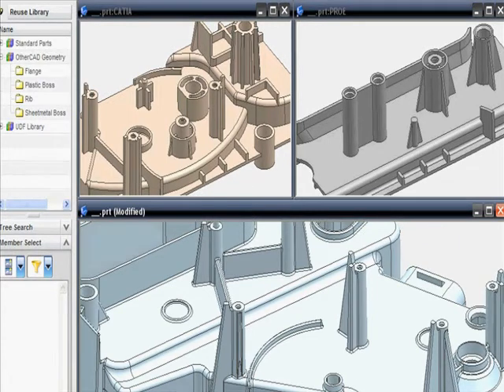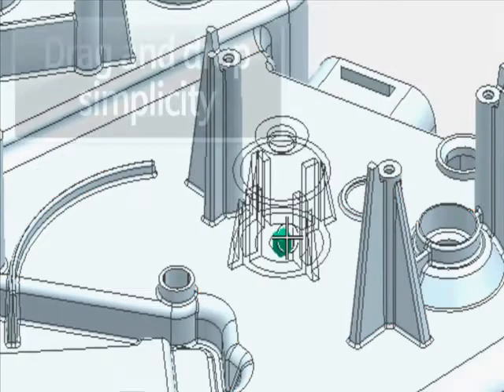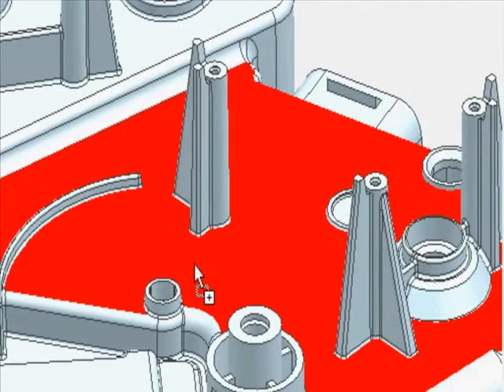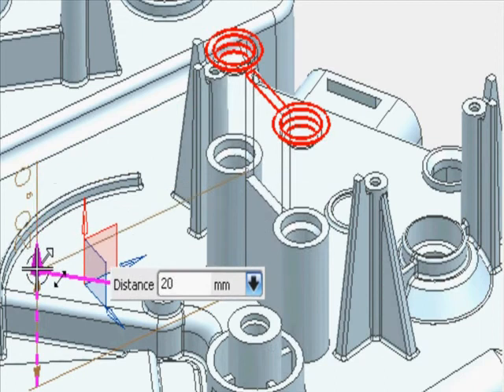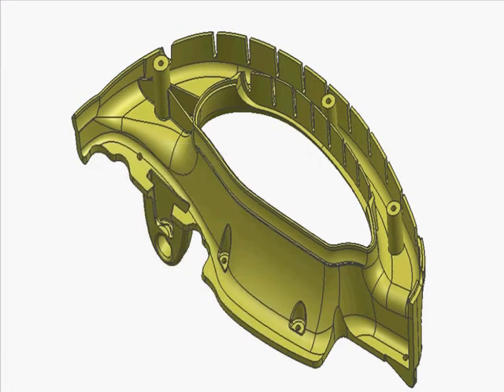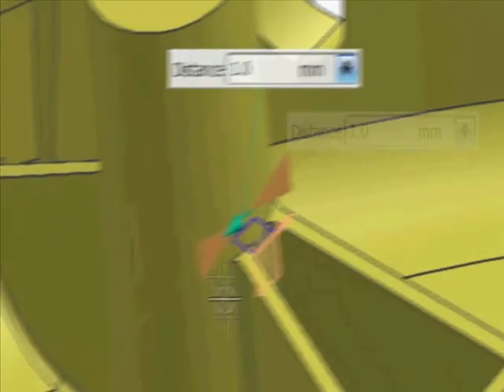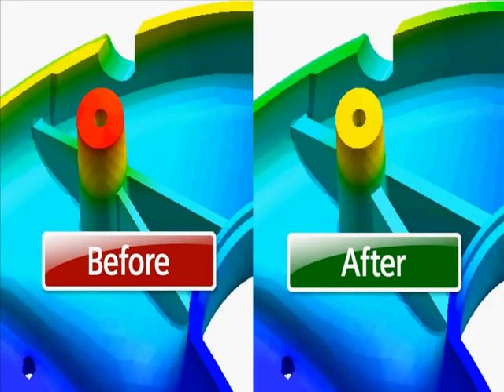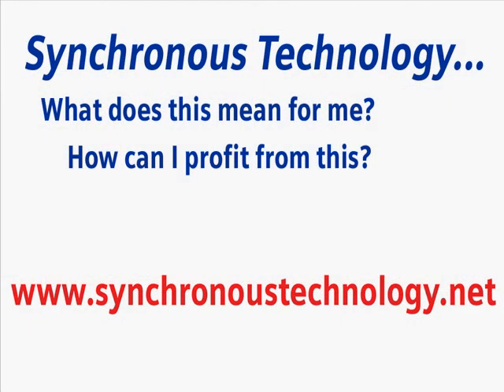Survive in a Multi CAD World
Solid Edge with Synchronous Technology from Siemens PLM Software ensures you can survive in a Multi CAD world.